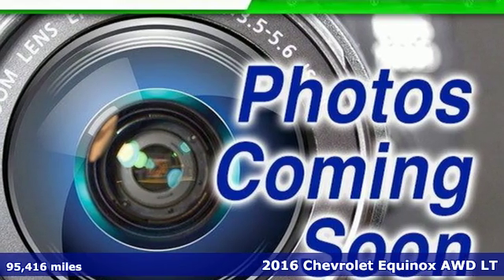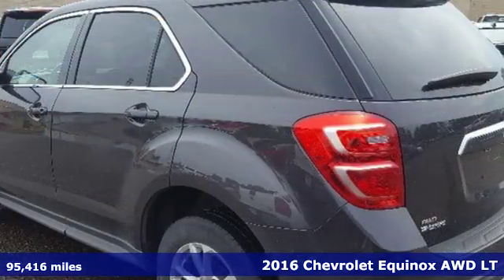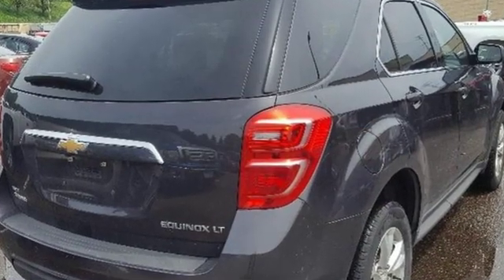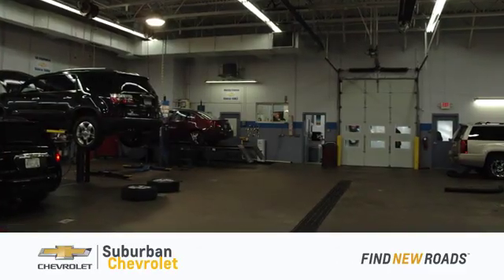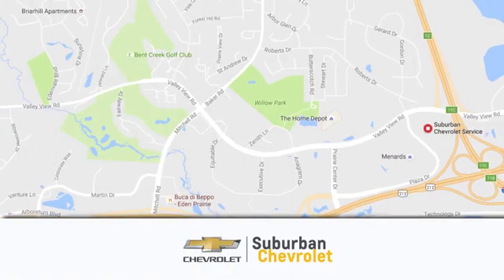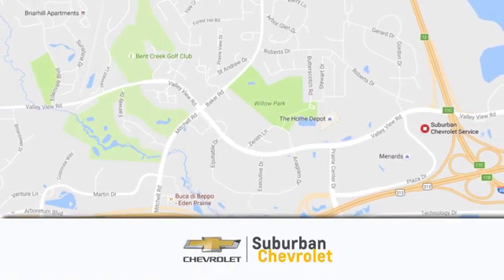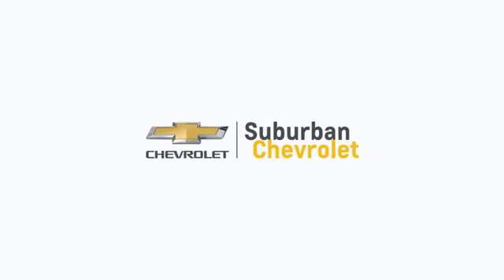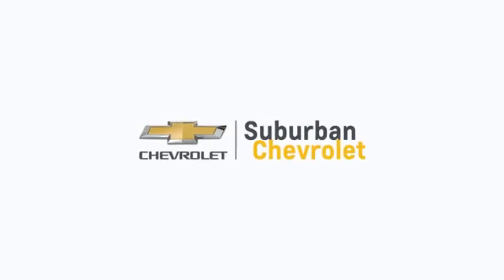Used 2016 Chevrolet Equinox Eden Prairie MN St Paul Minneapolis, MN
Year: 2016
Make: Chevrolet
Model: Equinox
Trim: AWD 4dr LT
Engine: 145 L 4 Cyl. Cyl.
Transmission: Automatic
Color: Tungsten Metallic
Interior: Jet Black
Mileage: 95416
Stock #: 192551A
VIN: 2GNFLFEK7G6349843
LT trim. CARFAX 1-Owner. WAS $13,985, PRICED TO MOVE $1,000 below NADA Retail!, EPA 29 MPG Hwy/20 MPG City! All Wheel Drive, Aluminum Wheels, Back-Up Camera, WiFi Hotspot, Onboard Communications System, CONVENIENCE PACKAGE READ MORE! KEY FEATURES INCLUDE: All Wheel Drive, Back-Up Camera, Onboard Communications System, Aluminum Wheels, WiFi Hotspot. Keyless Entry, Privacy Glass, Child Safety Locks, Heated Mirrors, Electronic Stability Control. OPTION PACKAGES: CONVENIENCE PACKAGE includes (C68) automatic climate control, (BTV) remote vehicle starter system, (NP5) leather-wrapped steering wheel with audio and cruise controls, (AE8) driver 8-way power front seat adjuster and (KA1) heated driver and passenger front seats, DRIVER CONFIDENCE PACKAGE includes (UFT) Side Blind Zone Alert, (UFG) Rear Cross Traffic Alert and (UD7) Rear Park Assist, SEAT ADJUSTER FRONT, DRIVER 8-WAY POWER WITH POWER LUMBAR, AUDIO SYSTEM, CHEVROLET MYLINK RADIO, 7 DIAGONAL COLOR TOUCH-SCREEN DISPLAY AM/FM/SIRIUSXM STEREO with MP3 playback capability, outside temperature indicator and Radio Data System (RDS), includes Bluetooth streaming audio for select phones; voice-activated technology for radio and phone; Hands-Free smartphone integration with Pandora and Stitcher; Gracenote (Playlist+, Album Art) (STD), ENGINE, 2.4L DOHC 4-CYLINDER SIDI (SPARK IGNITION DIRECT INJECTION) with VVT (Variable Valve Timing) (182 hp [135.7 kW] @ 6700 rpm Reduced from $13,985. OUR OFFERINGS: Why Buy From Us: We offer a relaxed, no pressure, fully transparent experience. Want to see a CARFAX? No problem! Want to see the 144 pt. inspection results? No problem! Want to see the repairs completed? No problem! You'll know what we know. Pricing analysis performed on 6/26/2019. Horsepower calculations based on trim engine configuration. Fuel economy calculations based on original manufacturer data for trim engine configuration. Please confirm the accuracy of the included equipment by calling us pr

Address:
494 & Highway 5